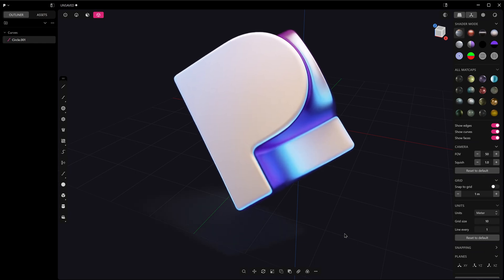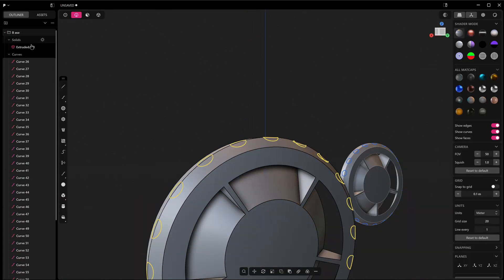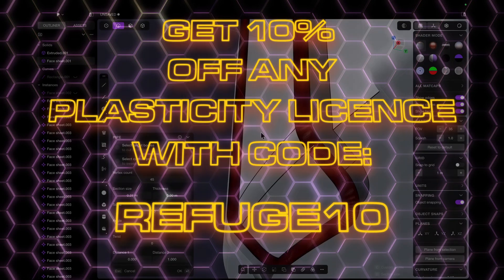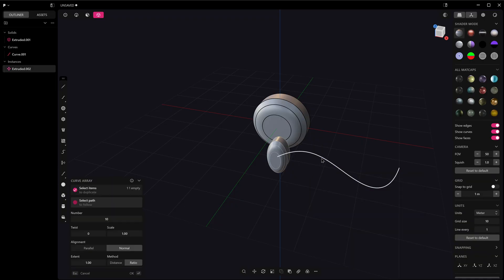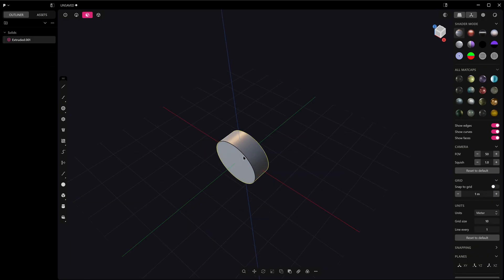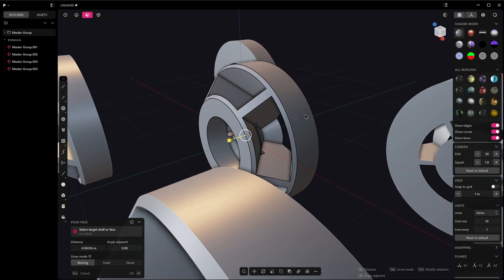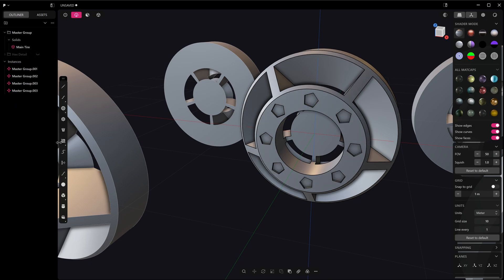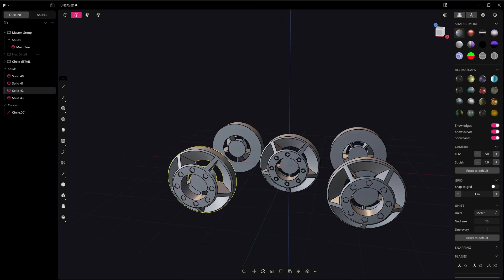Plasticity is EVOLVING FAST, and I am All for It!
Latest Beta Updates for plasticity bring powerful new tools!

Cool Blender Plug ins:
Bake All Your Texture maps in Blender: